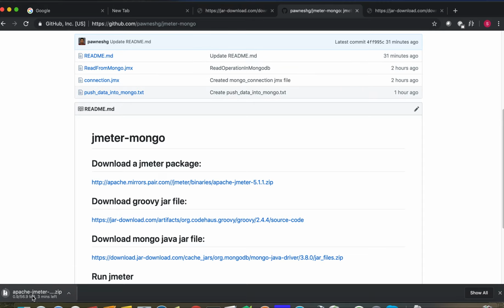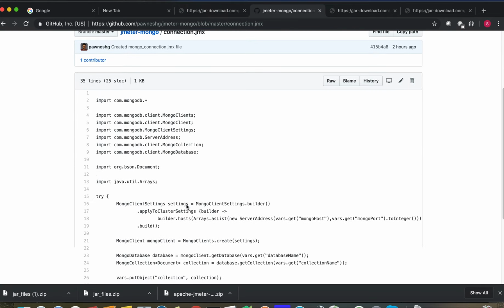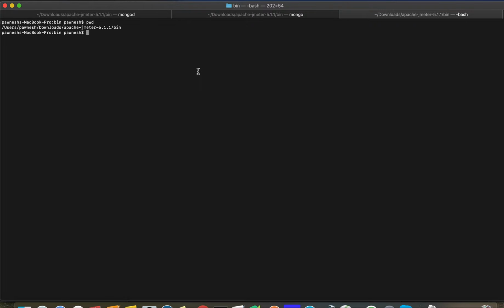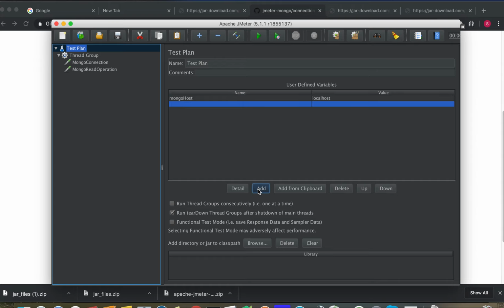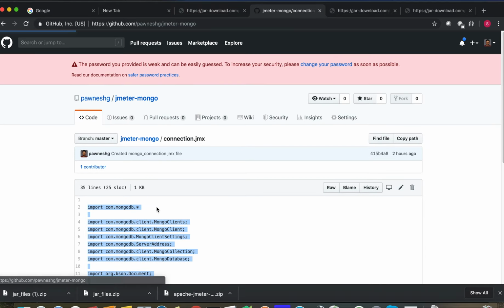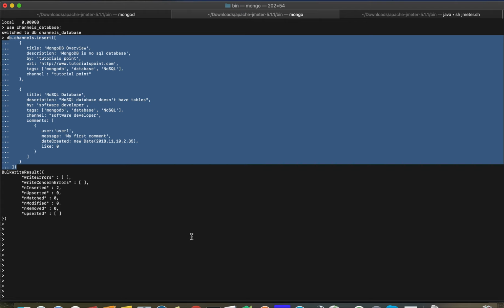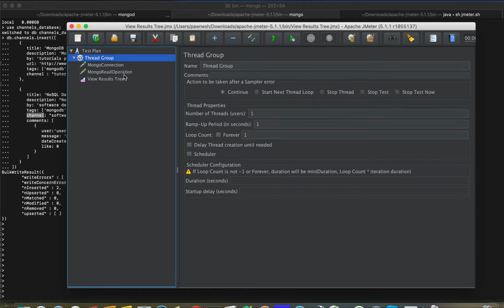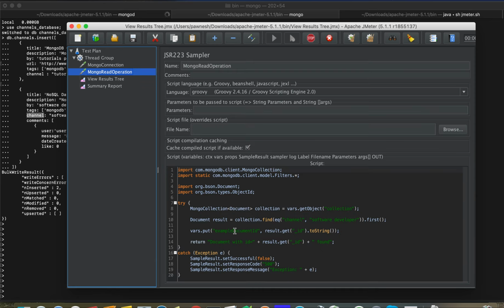jmeter with mongodb